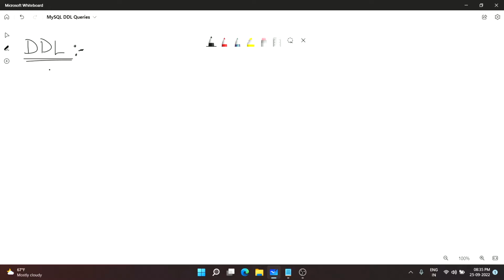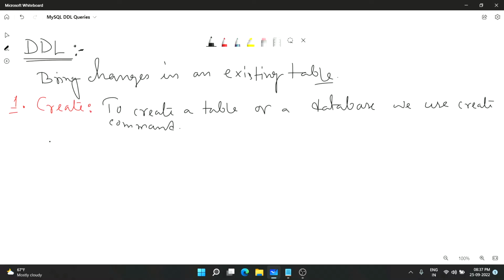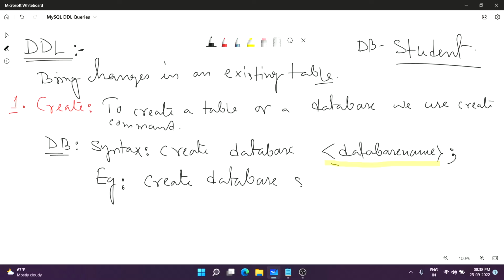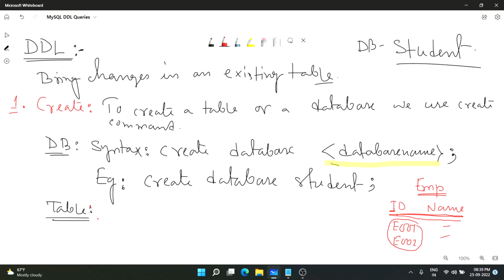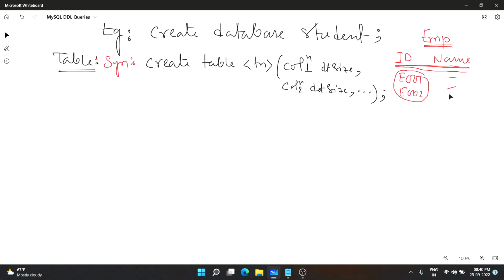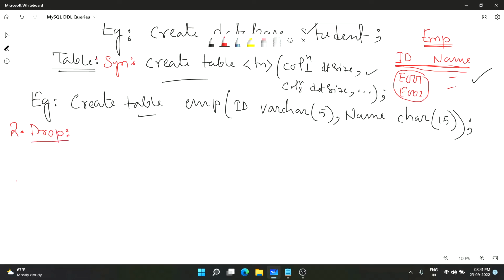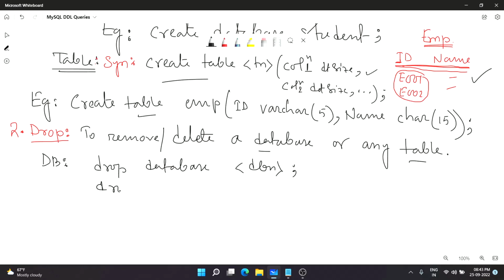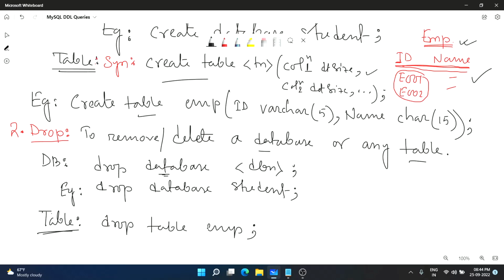Class 11 & 12 IP/CS || DDL Create & Drop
DDL Queries Part-1
In this video beginners will learn about the followings:
1. Creation of a database in MySQL
2. Creation of a table in MySQL.
3. Removing a database from MySQL.
4. Removing a table from a Database in MySQL.
@ Learn with Titan Sir